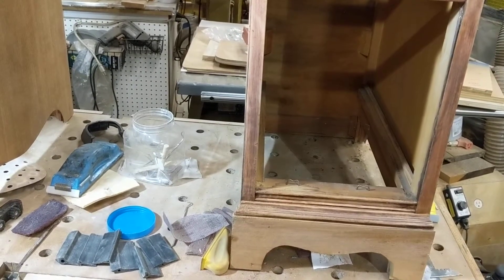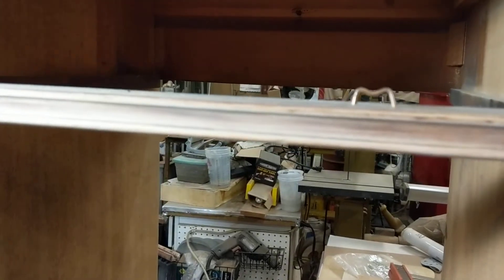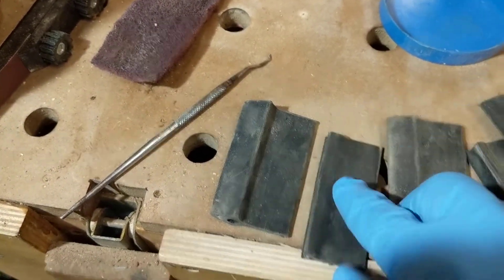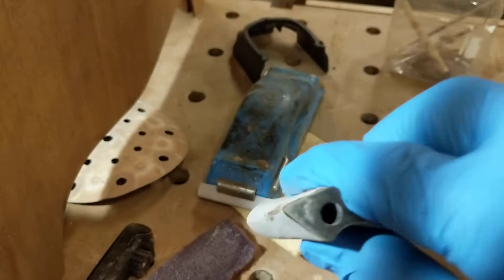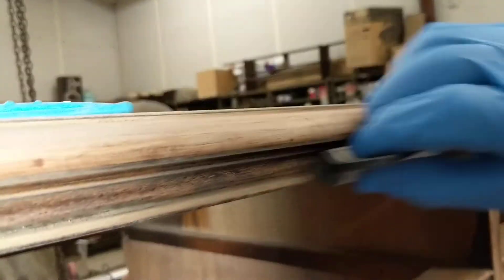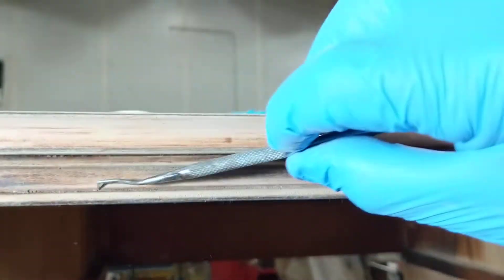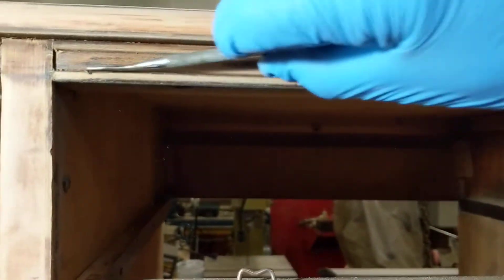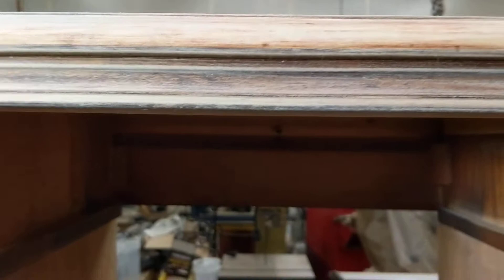Sanding tips for that detail work.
Sanding tips and must have tools for detail work.